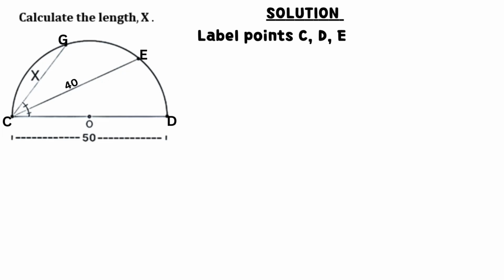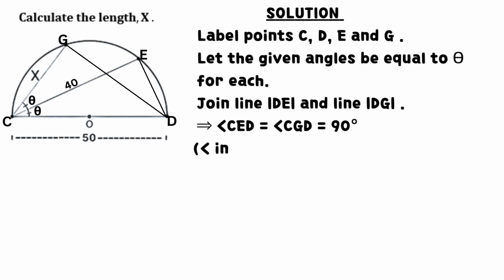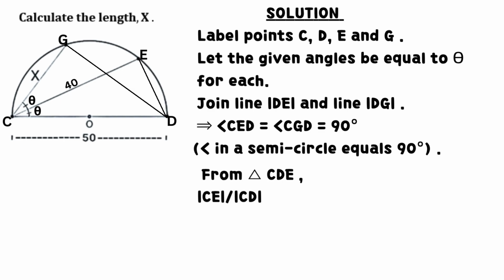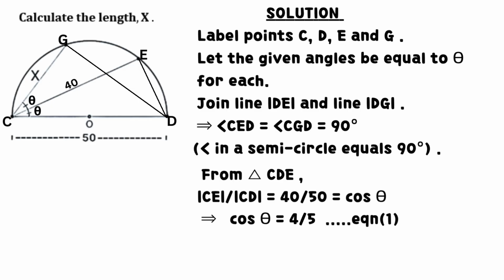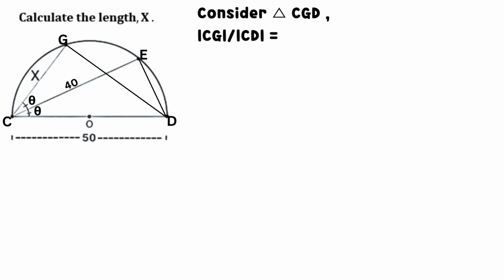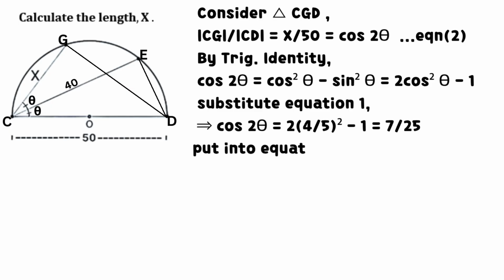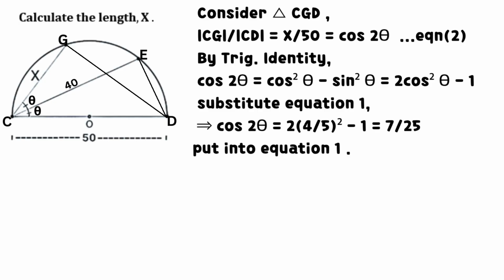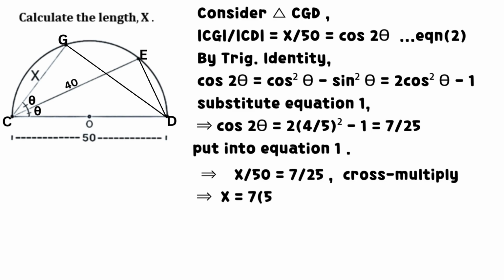Calcuate The Length, X .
GEOMETRIC THEOREMS, TRIGONOMETRIC IDENTITIES, TRIANGULAR RULES, BASIC ARITHMETIC AND ALGEBRAIC PROCESSES ARE USED TO SOLVED THIS QUESTION.
For more explanation on how to find the required length, X from the given semi circle geometric figure, please, we recommend that you watch the lecture video. Click the notification button to get text message whenever new video is uploaded into channel